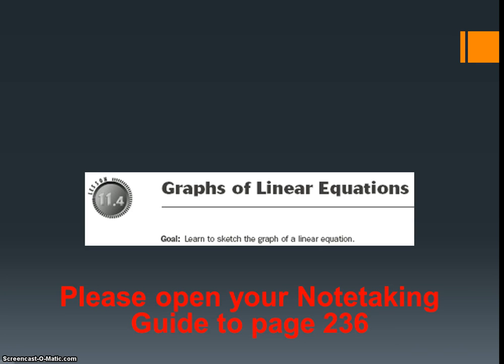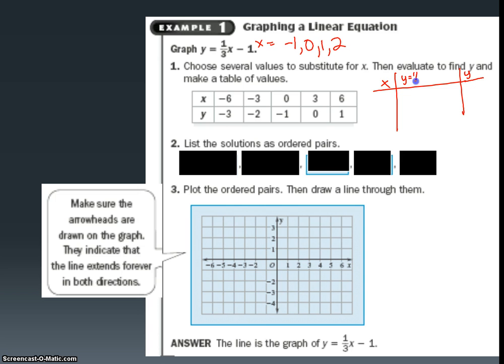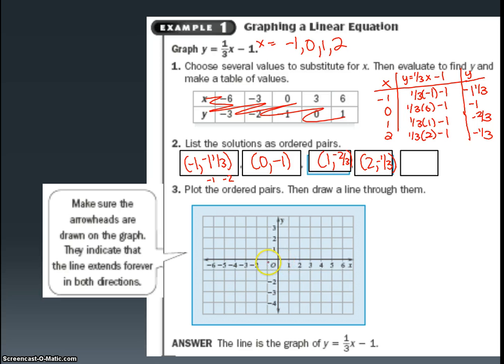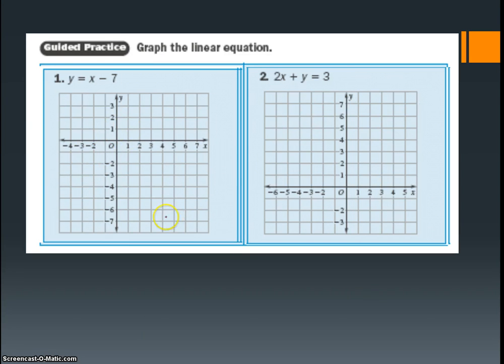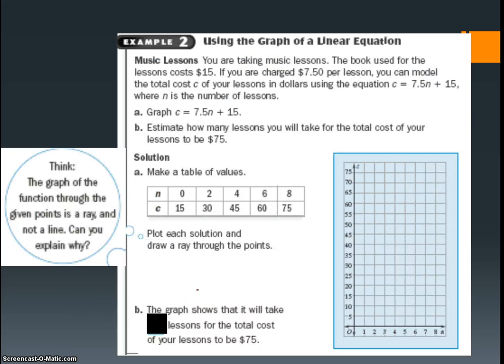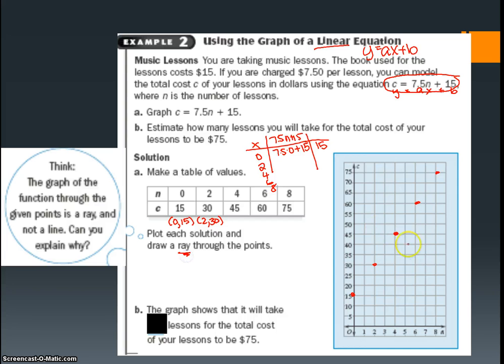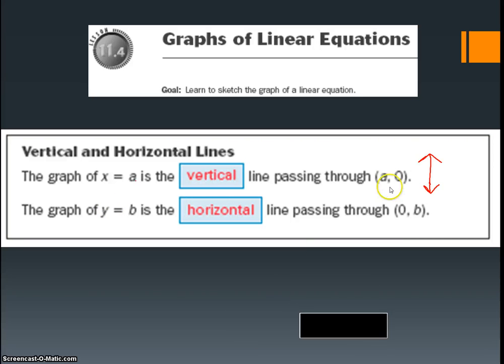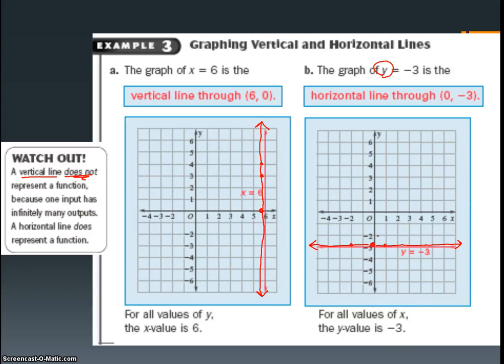Lesson 11.4: PA